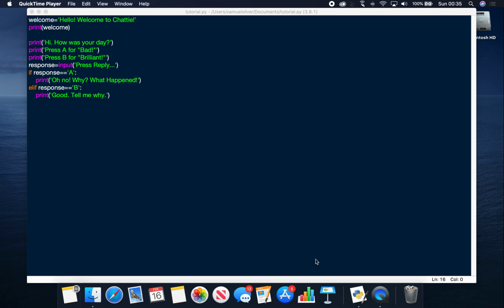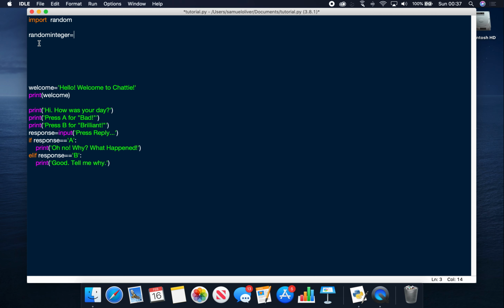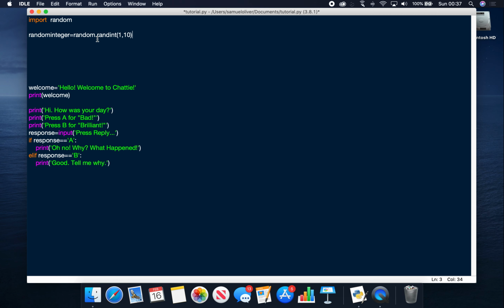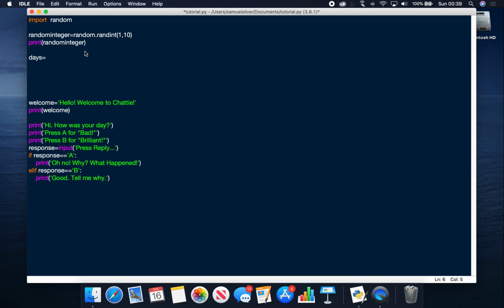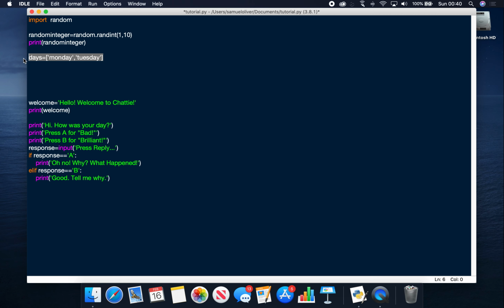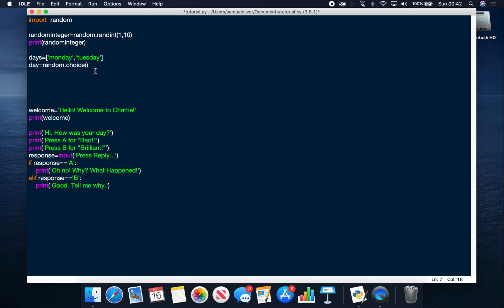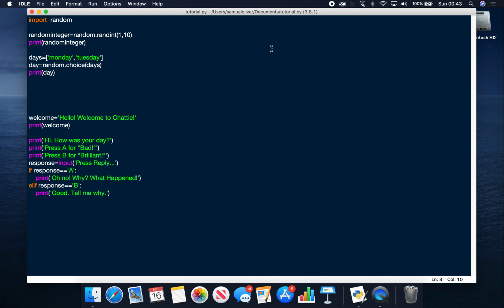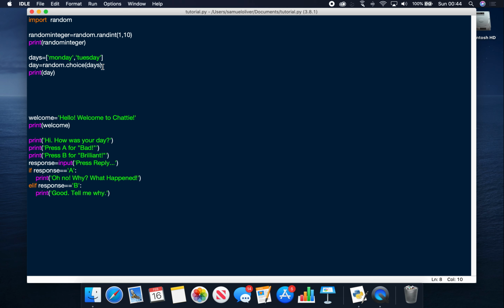Python for Beginners: Using Random and Basics to Lists (Ep.4)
In this episode of my ten-part, Python for Beginners series. We will be talking about random. We will talk about how and where random can be used and how to access functions within random. We will also little dabble in some lists (arrays) but it won't be anything too advanced. The better explanations for arrays and more advanced stuff will be mentioned in episode seven.